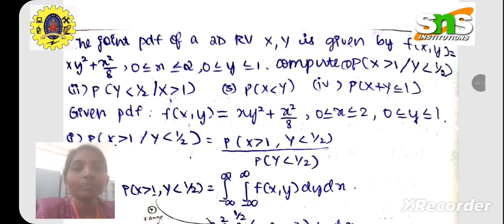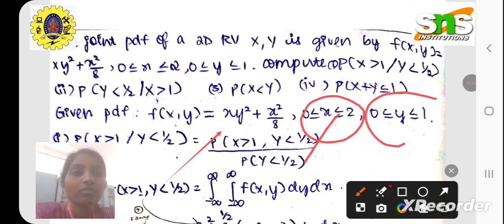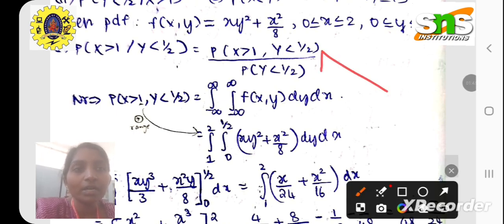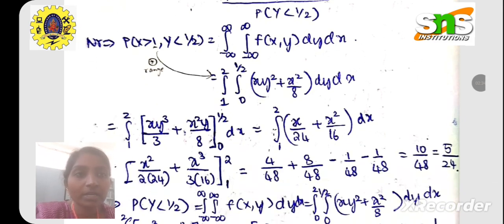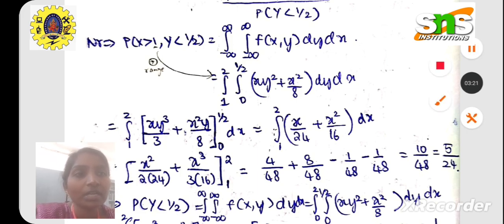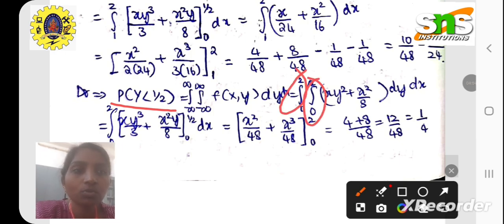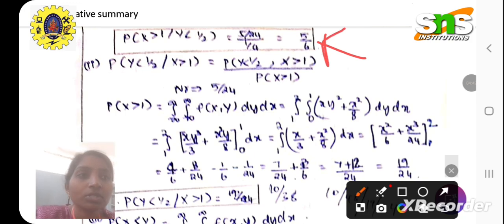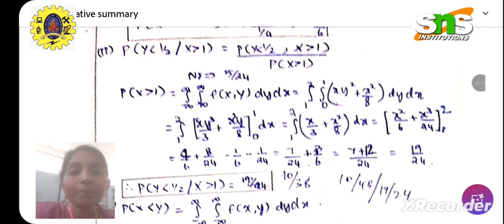2. Two-Dim Random Variable | Probability and Statistics | SNS Institutions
Probability is simply how likely something is to happen. Whenever we're unsure about the outcome of an event, we can talk about the probabilities of certain outcomes—how likely they are. The analysis of events governed by probability is called statistics.  The joint probability distribution can be expressed in terms of a joint cumulative distribution function and either in terms of a joint probability density function (in the case of continuous variables) or joint probability mass function (in the case of discrete variables). These in turn can be used to find two other types of distributions: the marginal distribution giving the probabilities for any one of the variables with no reference to any specific ranges of values for the other variables, and the conditional probability distribution giving the probabilities for any subset of the variables conditional on particular values of the remaining variables.